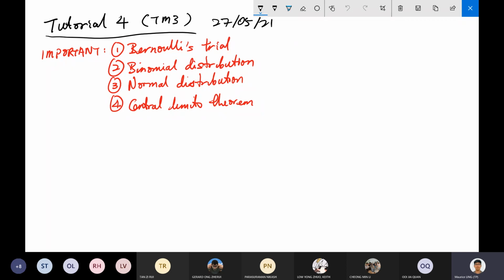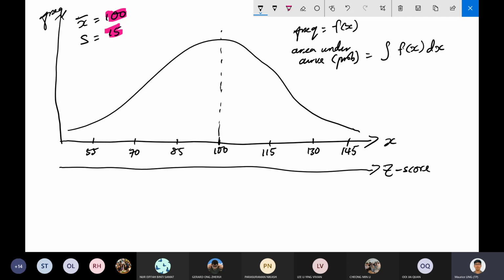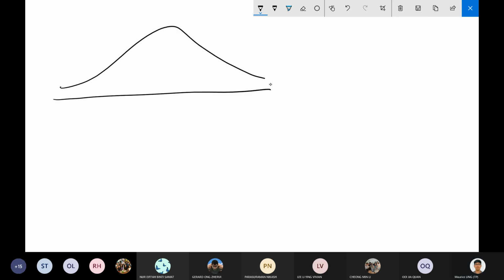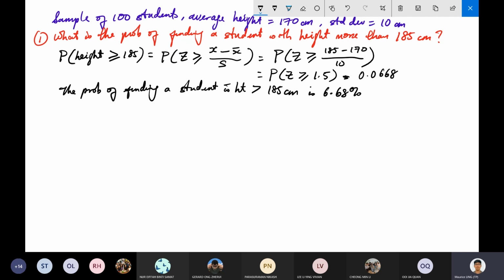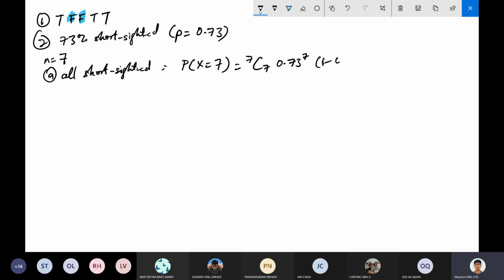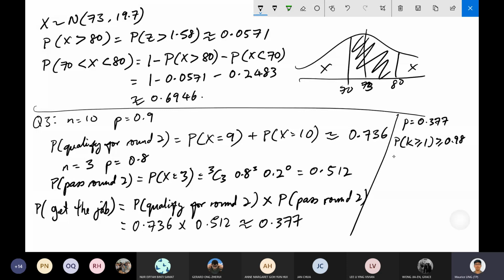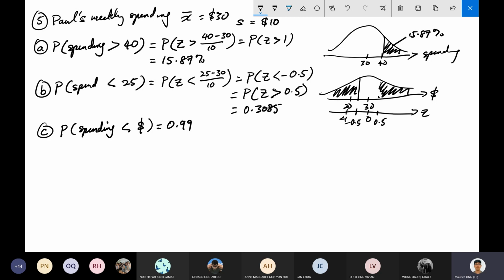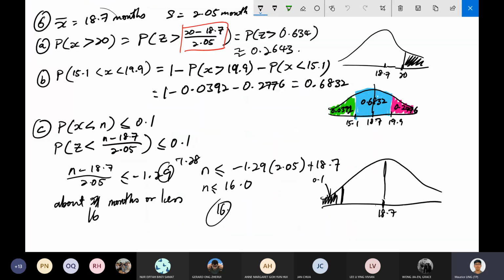BDA (M3) Tutorial 4 - Probability Distribution